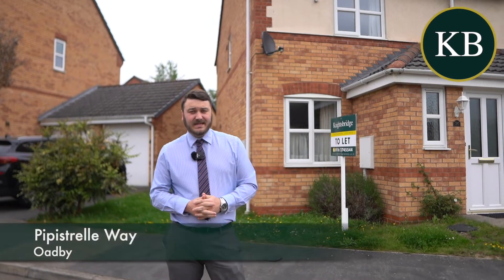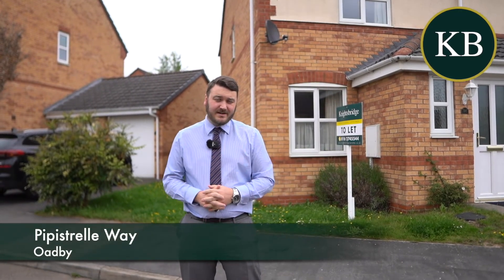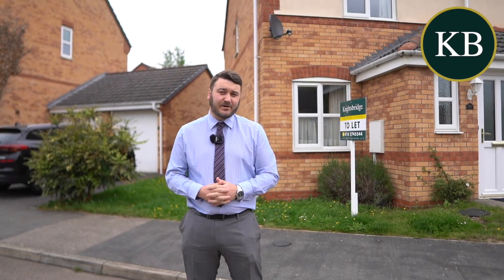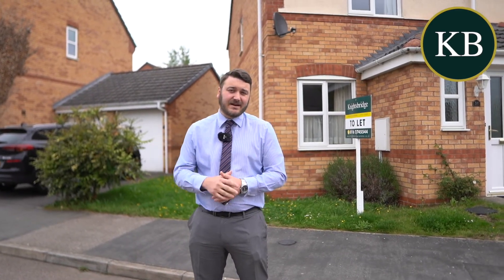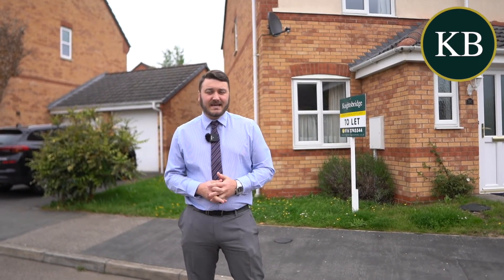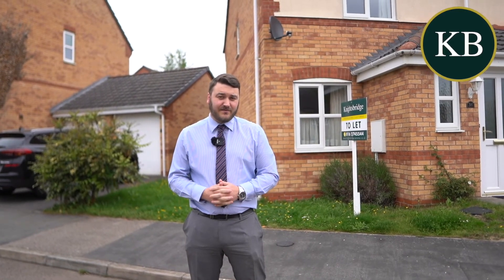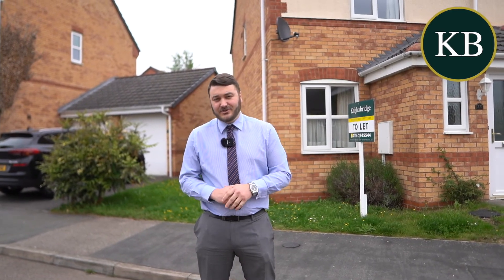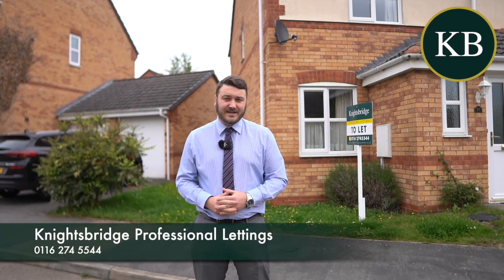Pipistrelle Way, Oadby, Leicester - Knightsbridge Estate Agents